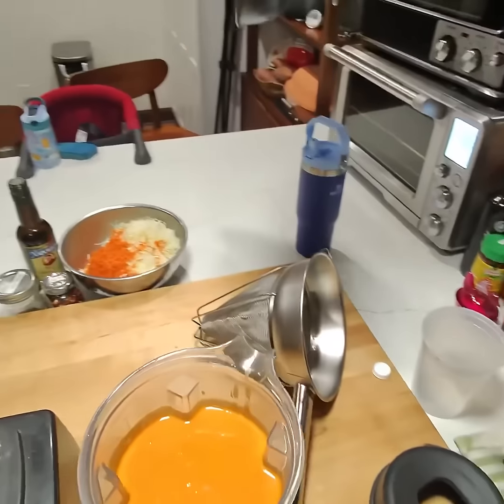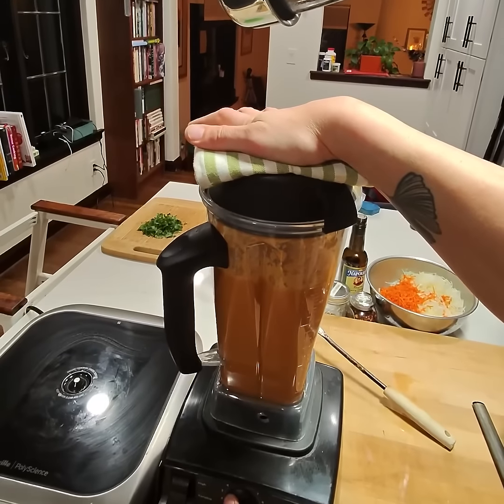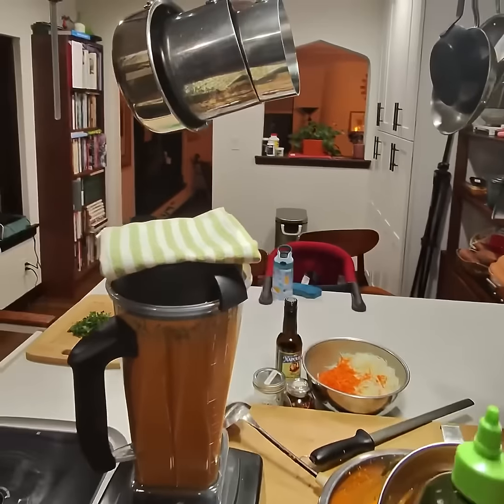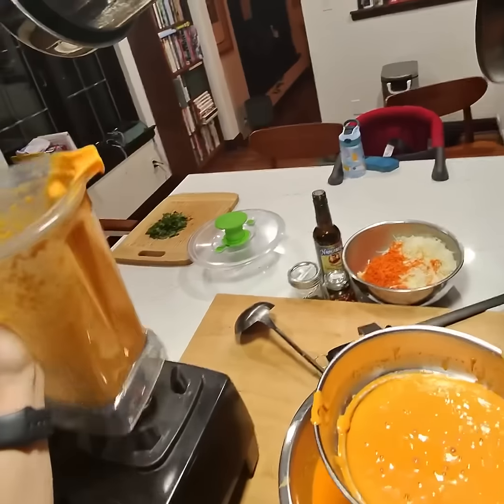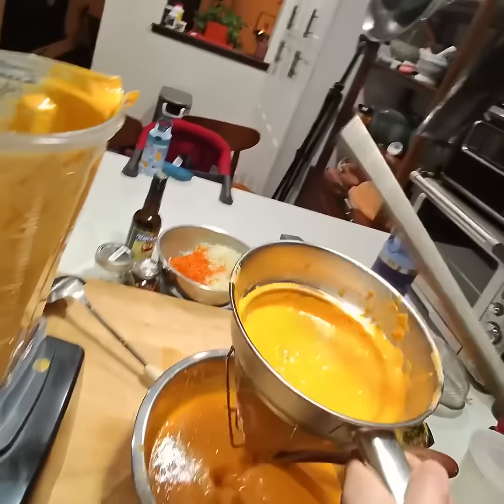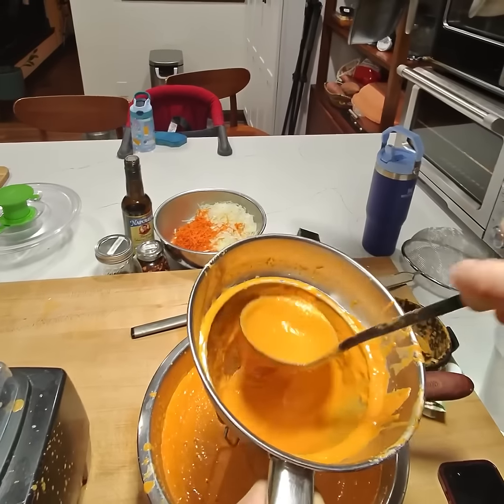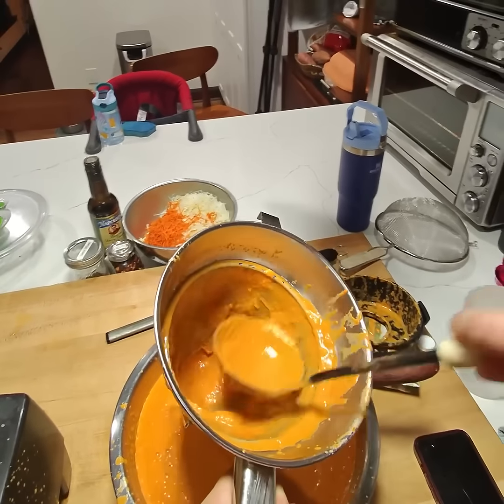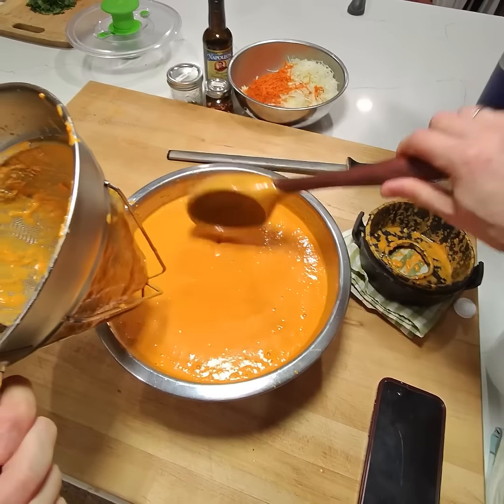How to Make Restaurant-Style Silky Smooth Soups and Purées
Here’s the basic tools and technique for making silky smooth restaurant-style soups and purees.